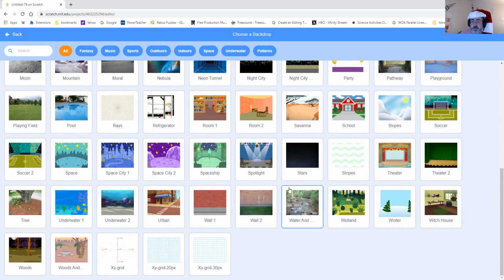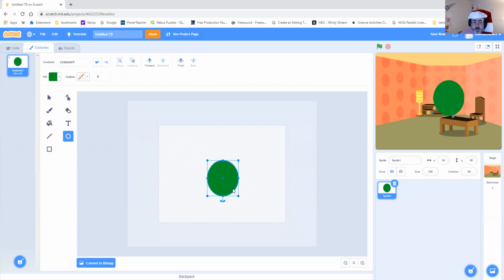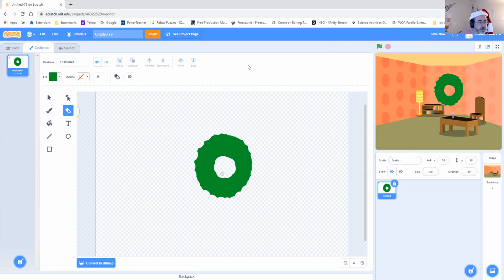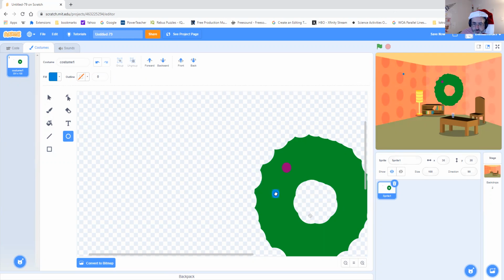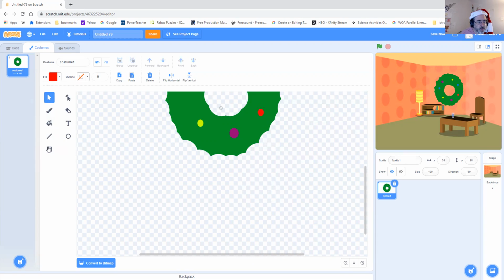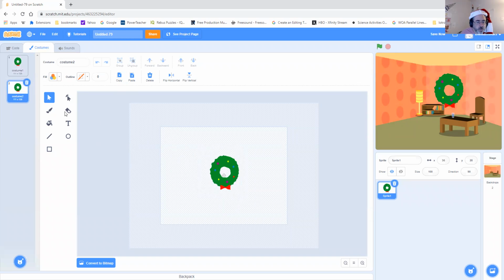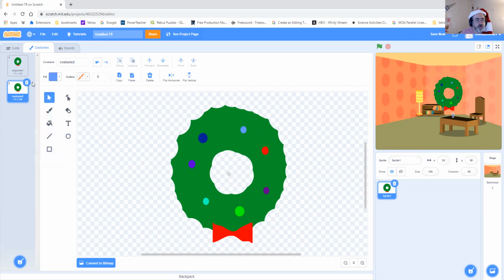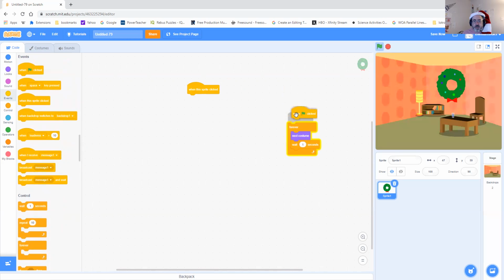How to make a wreath that twinkles